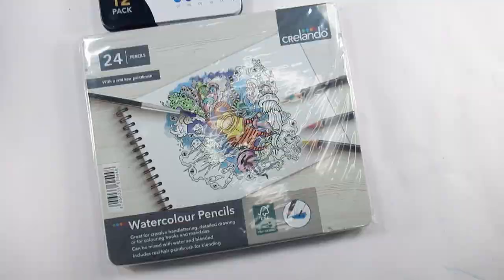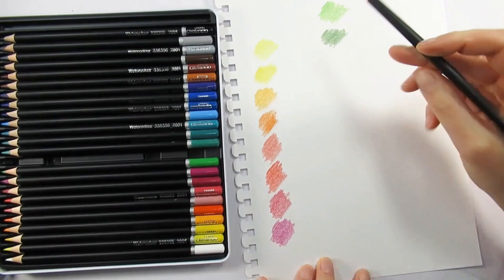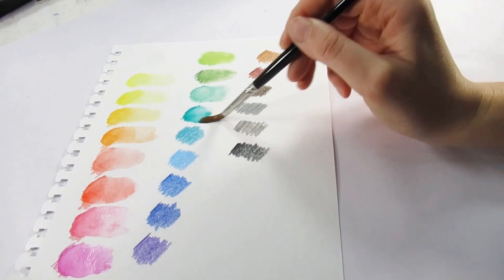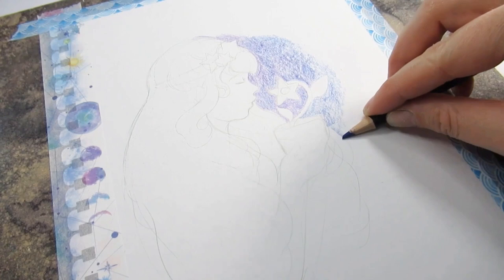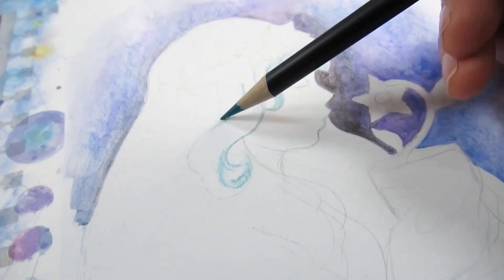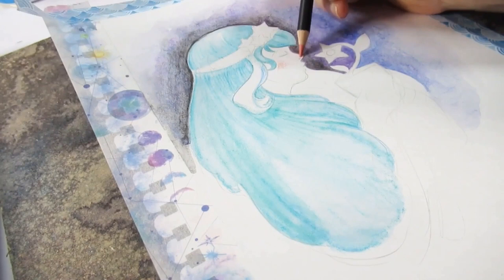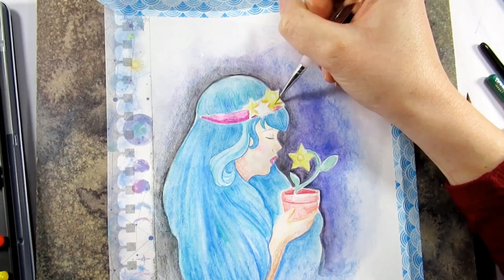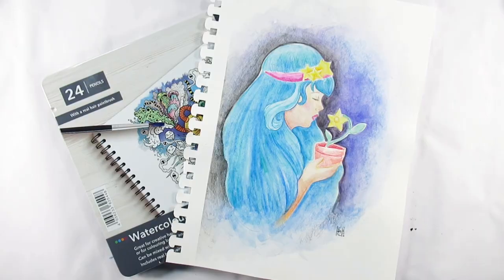testing Lidl art supplies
In today’s video I test the final art supply from my Lidl supermarket art haul.